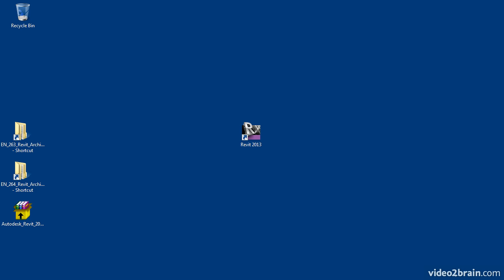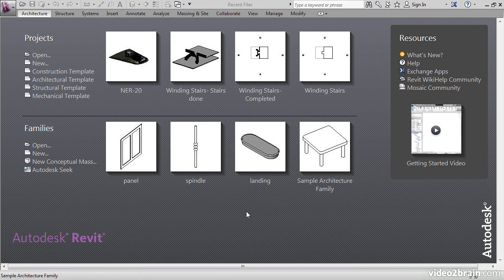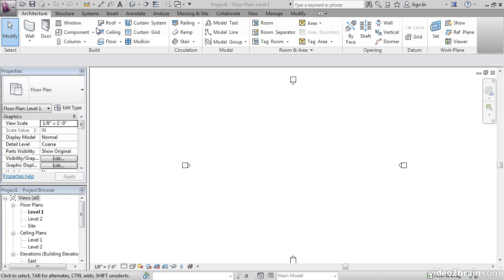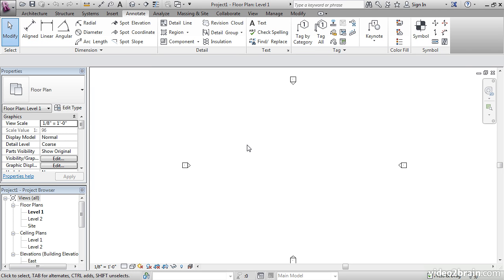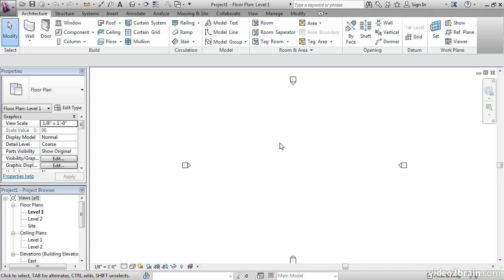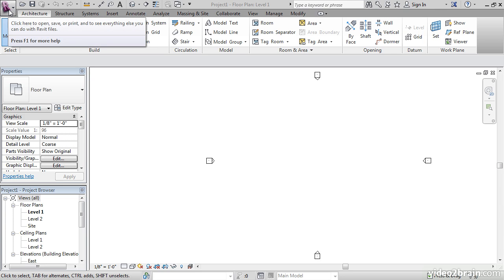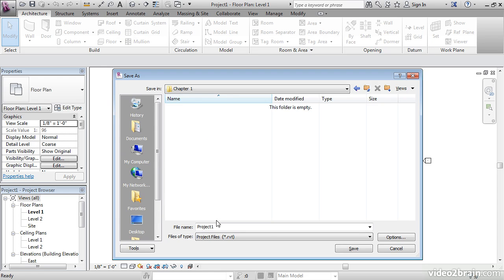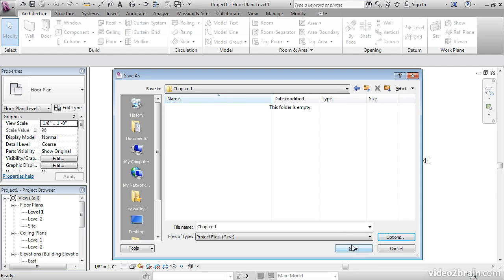Learning Autodesk Revit Architecture 2013 , The Revit World 1